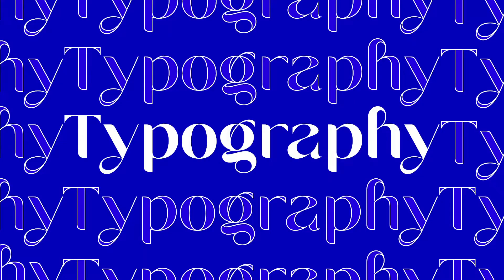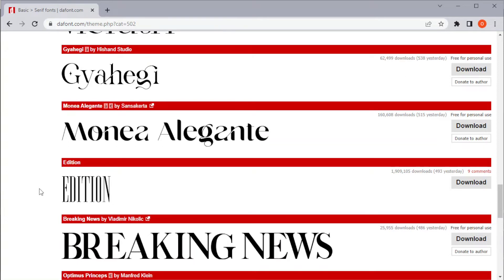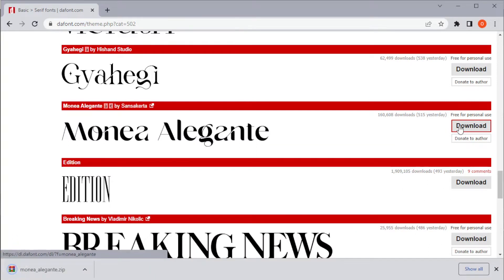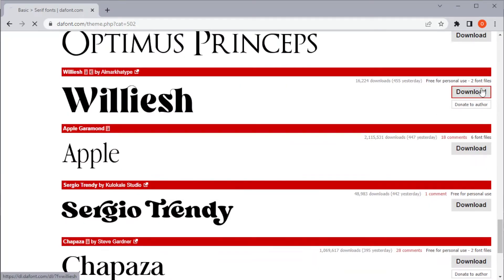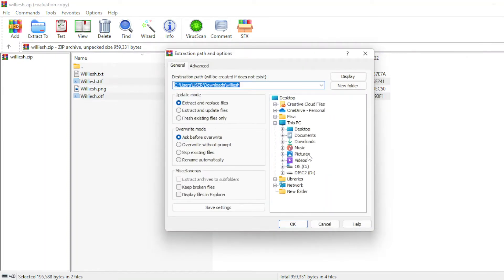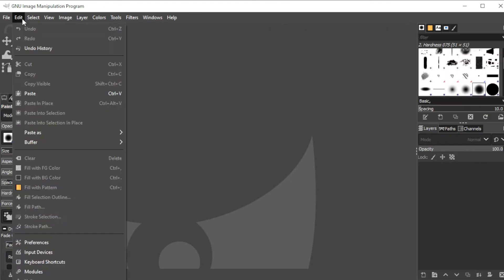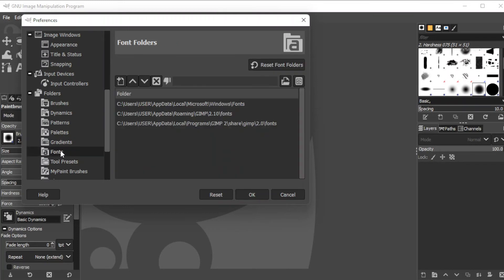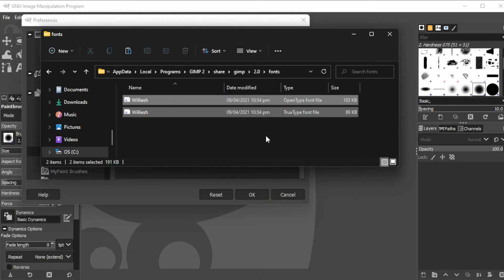GIMP - How to Easily ADD NEW FONTS! (Download & Install Tutorial)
Want to spice up your Gimp Text with some fancy new fonts?  You can add new fonts easily in Gimp! Just follow the steps in this tutorial to see exactly how!

Don't have Gimp yet?